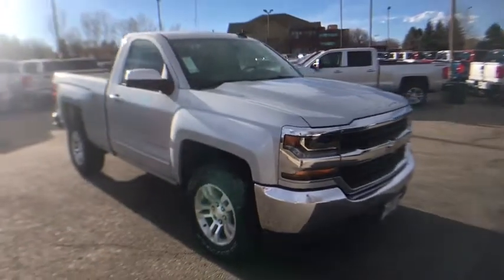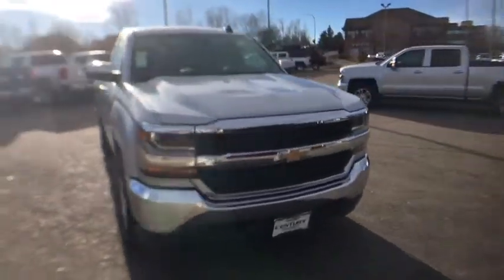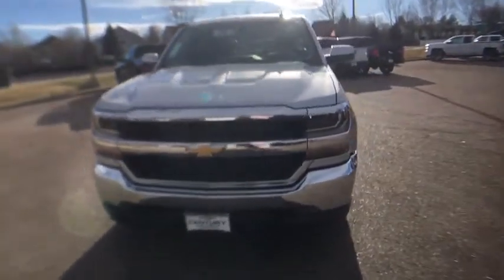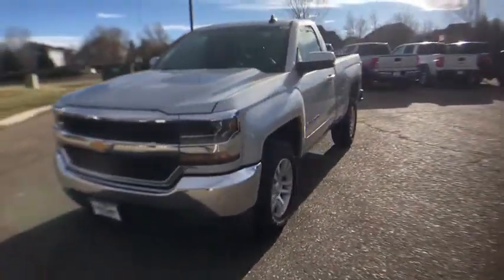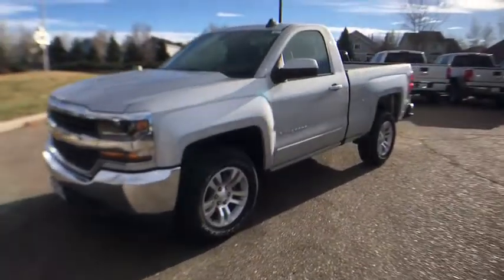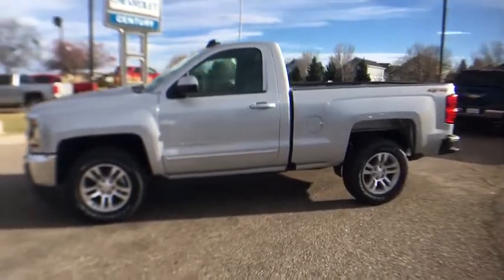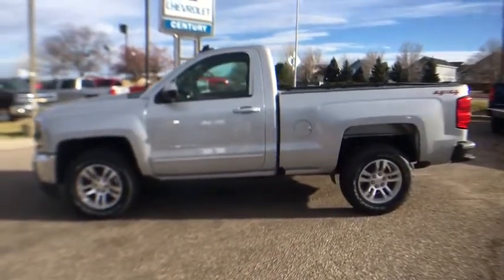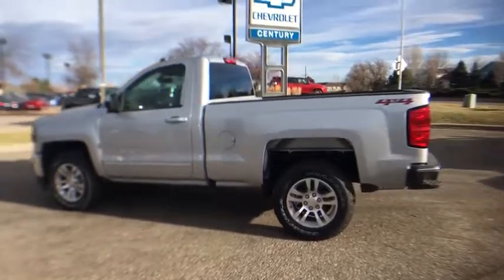2018 Chevrolet Silverado 1500 Broomfield, Arvada, Thornton, Boulder, Longmont, Ft. Collins, CO B1800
N 2018 Chevrolet Silverado 1500
Century Chevrolet: Servicing Broomfield, Colorado near Arvada, Thornton, Boulder, Longmont, and Ft. Collins, CO.
2018 Chevrolet Silverado 1500  - Stock#: B180081 - VIN#: 1GCNKREC8JZ102778

Silver Ice Metallic 2018 Chevrolet Silverado 1500 LT LT1 4WD 6-Speed Automatic EcoTec3 5.3L V8 2018 Chevrolet Silverado 1500. Price includes: $500 - General Motors Consumer Cash Program. Exp. 01/02/2018